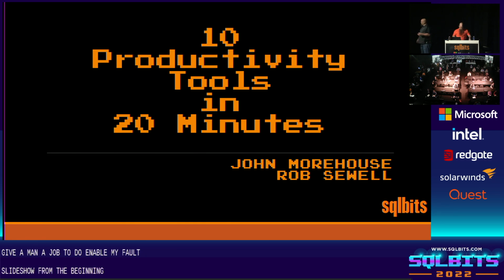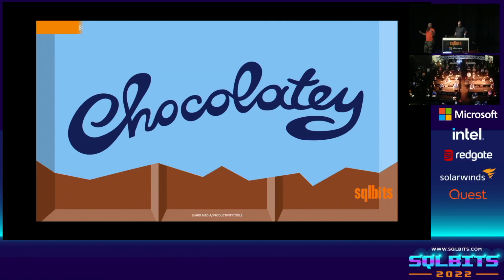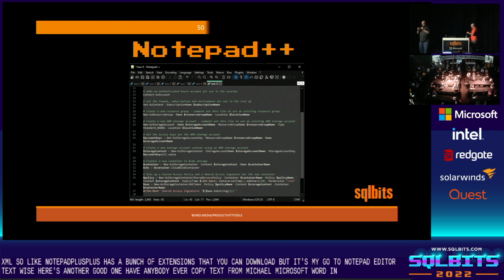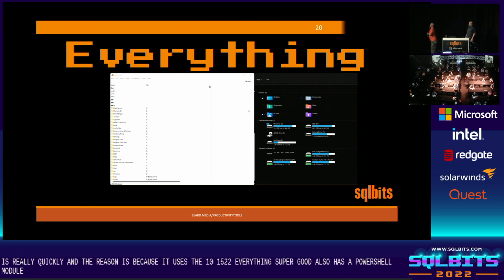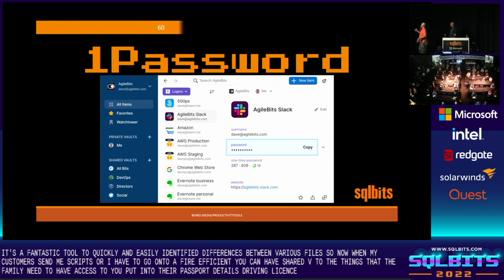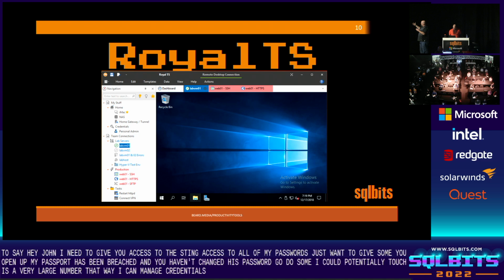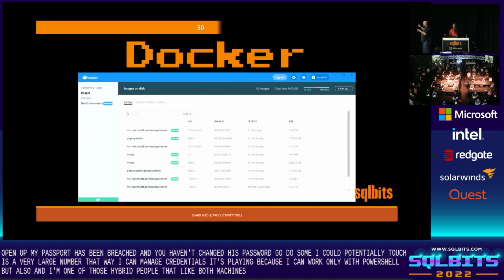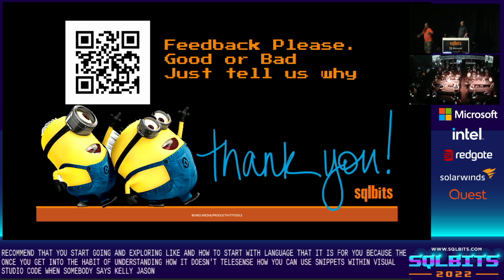10 Productivity tools in 20 minutes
You are busy, we are busy, everyone is busy. These are the tools that two busy consultants use to improve their productivity.  We want to tell you about the tools that we use; that maximise our time, simplify our life, reduce our key strokes and generally make us appear more amazing. So that you can use them too.  We have 20 minutes, so we wont go into much detail but we have some good quick stories to tell.
Speaker BIO: John is a Consultant with Denny Cherry & Associates Consulting helping clients all over the world achieve top performance with their Microsoft SQL Server environment.  He is a frequent speaker at SQL Saturday events as well as other IT conferences.

Speaker BIO: I’m a database automation expert and DBA with a passion for helping my peers increase their data’s performance through automation. I'm told I have a fabulous beard.